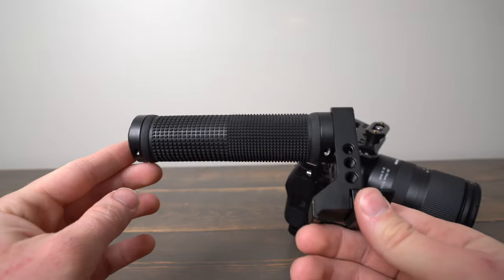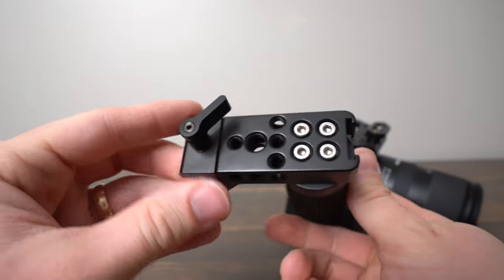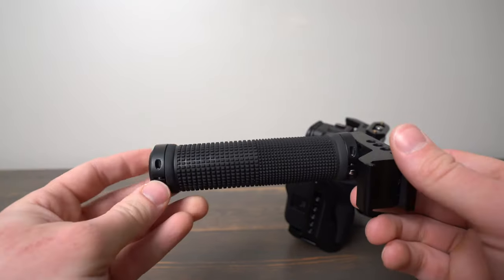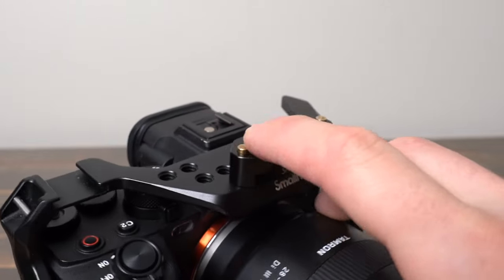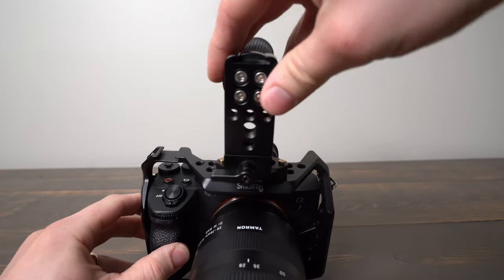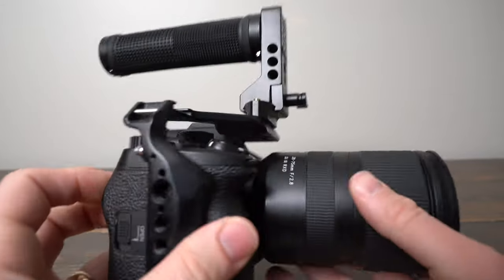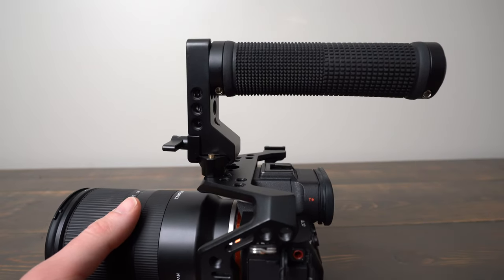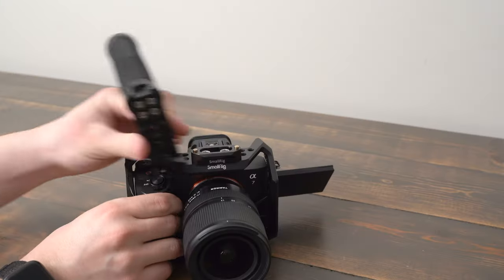Smallrig Rubber Grip NATO Quick Release Top Handle Review 2084 1446B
The Smallrig Rubber Grip Top handle is comfortable and practical to use. I love the NATO Quick release.

Rubber Grip Top Handle
Nato Rail

A7III/A7Riii Cage
A7IV/A7SIII Cage
Fixed Side Handle
Nato Side Handle
Rosette Side Handle

Rosette Mount
Rosette Nato Mount
Nato Rail

My Main Camera
Wide Zoom Lens
Standard Zoom Lens
Macro Lens
Memory Cards
On Camera Microphone
Voiceover Microphone